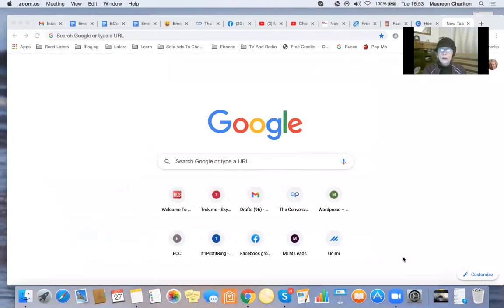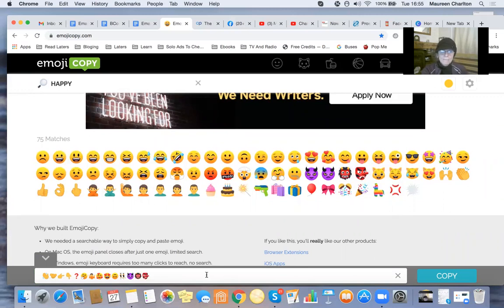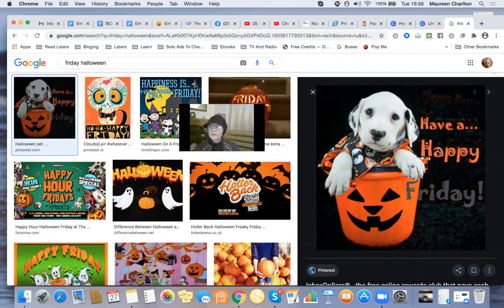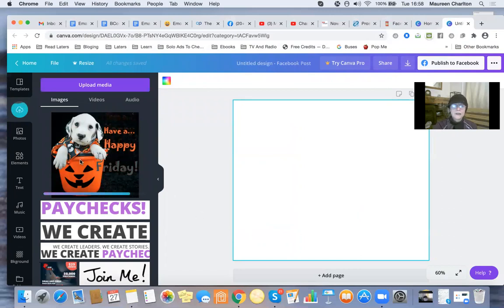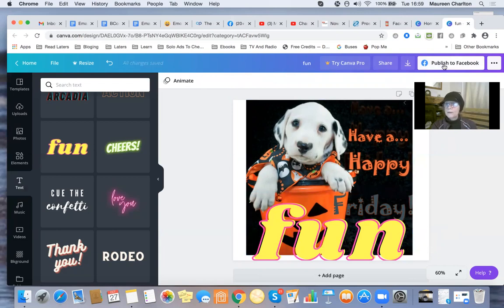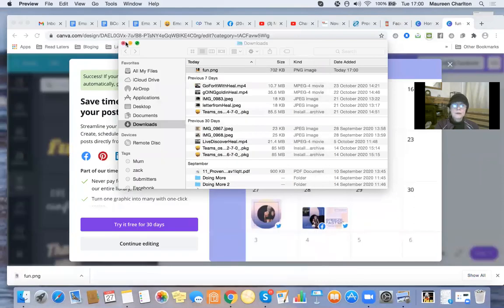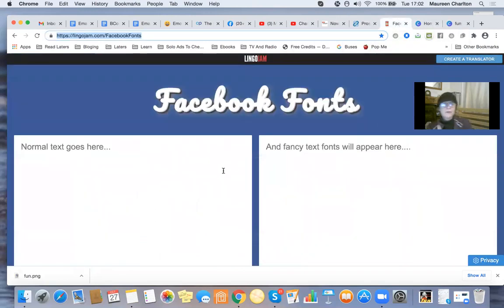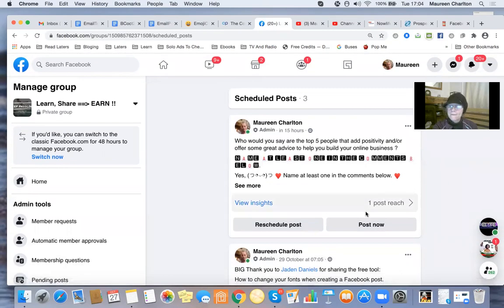FreeTools - Nothing wrong with using free tools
Today in this video I share some free tools with you.

These tools will help you to stand out from the crowd, which is a good thing, it is good to be different and unique.

These are good to use in the subject line of your emails and/or the content

Oh jing was mentioned and grabber, but I use a mac so it is best you google these to get the download for free, at the time of writing this.  Both these tools are awesome for cutting and editing images.

I mentioned the tool I use for different Facebook fonts
- and in this video I show you a quick demo of how to get started with all the above

HAVE FUN!

Have an online business, get more from my Facebook group

Did you get something out of this video ?